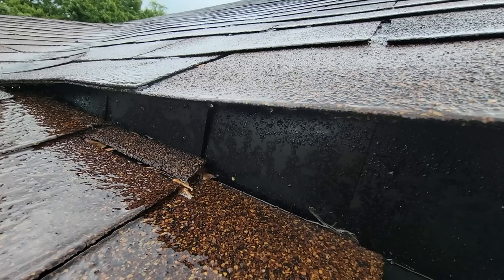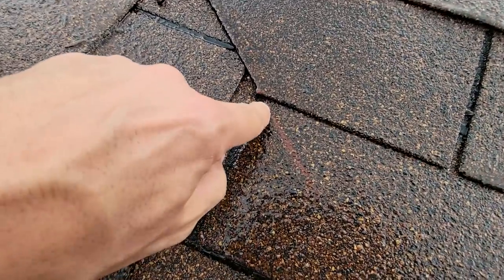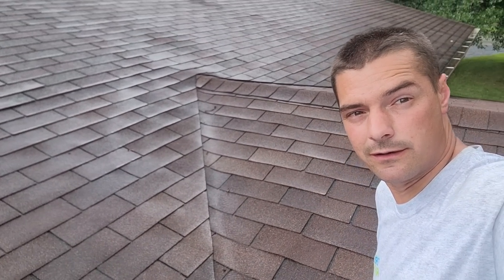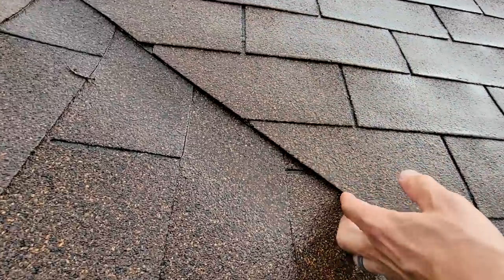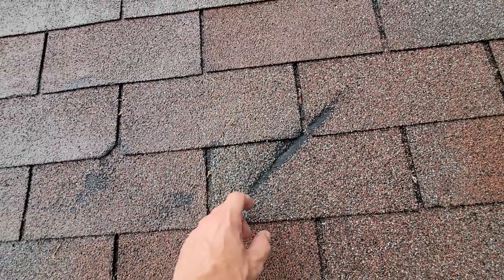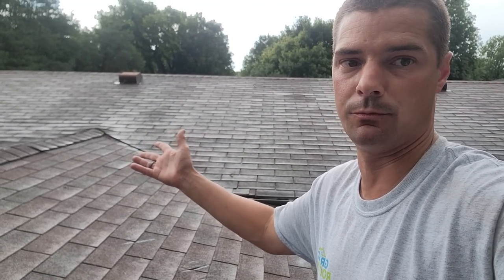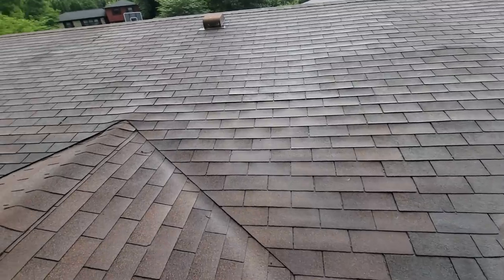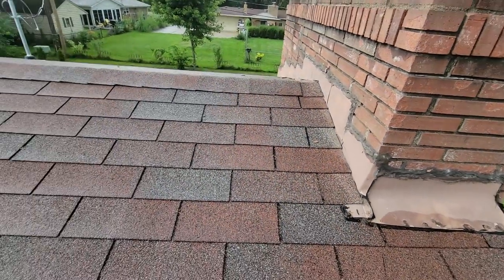If the 1st roof repair doesn't do it maybe the 2nd one will!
Got a call about a leaking roof over a porch area that has foam core metal panels.  At some point someone thought it was a good idea to shoot shingles right through this Porch. It was also pretty clear that someone had just recently done a repair on this. Whoever did the repair did not get the leak stopped and is still leaking. This roof is pretty old and in my opinion should have just been replaced. If you like the video give the thumbs up a gentle little tap making it turn blue,  and consider subscribing to the Grand Roofing channel and ringing the bell notifications so you're updated when the next video comes out. Thanks!